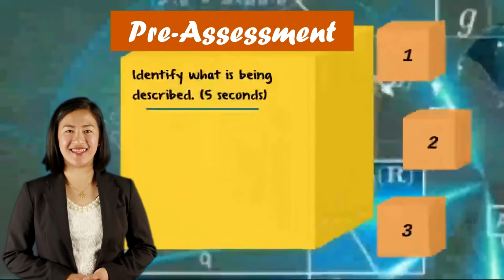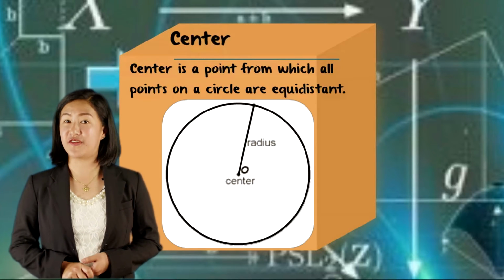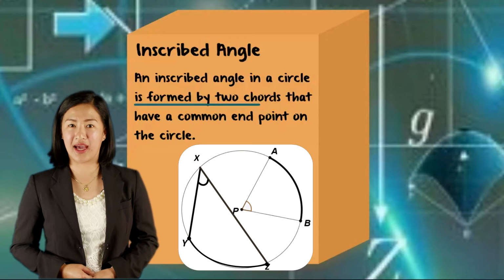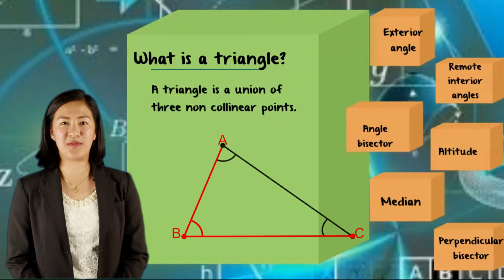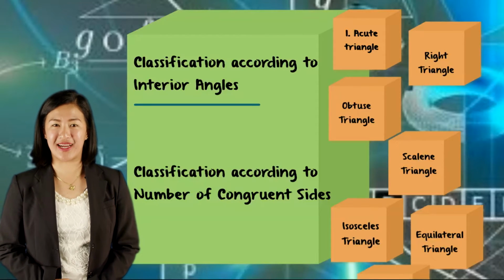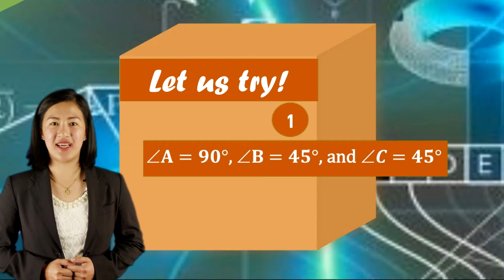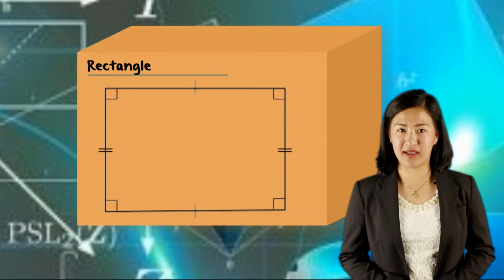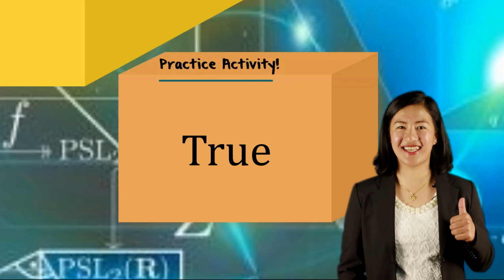MATH 7 Q3 CIRCLES AND POLYGONS / Teacher Cheryl C. Anton